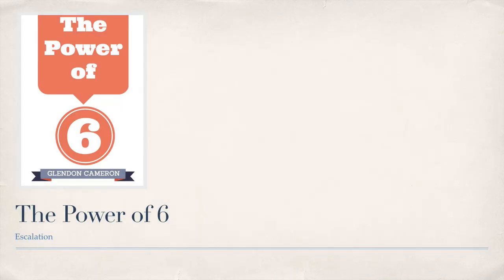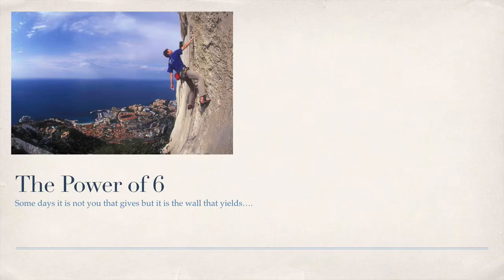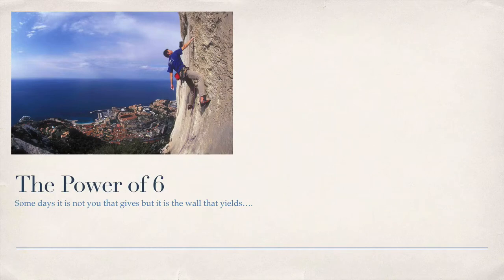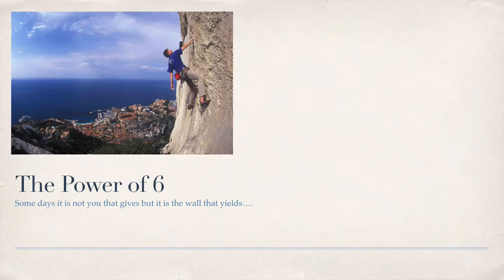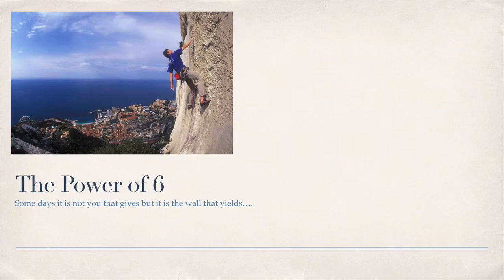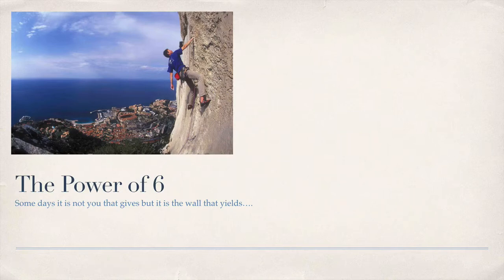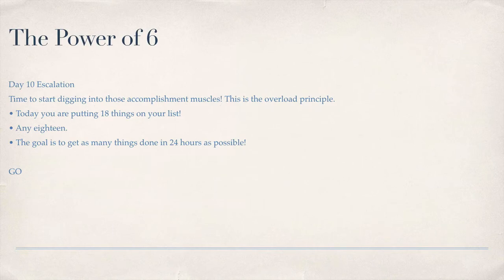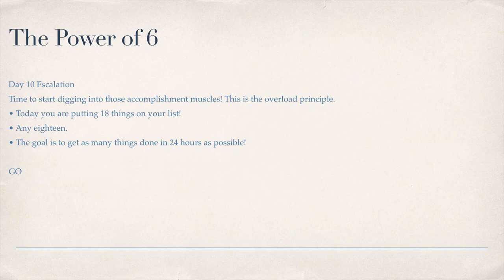The Power of 6 Escalation Day 10